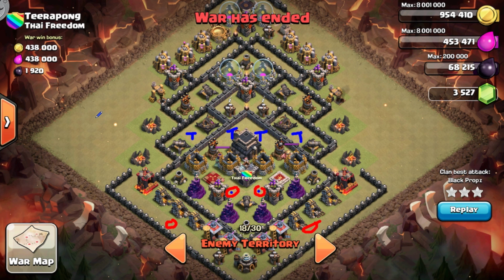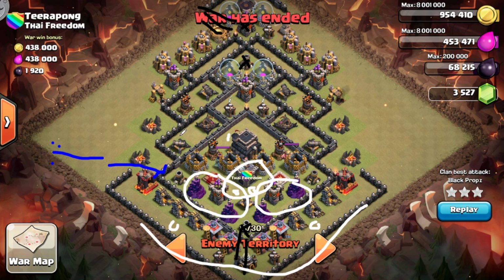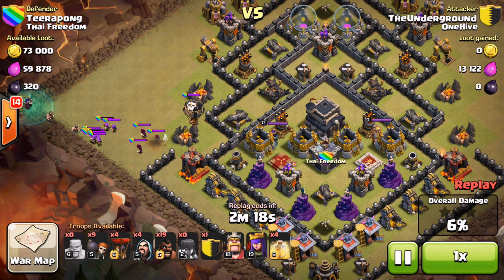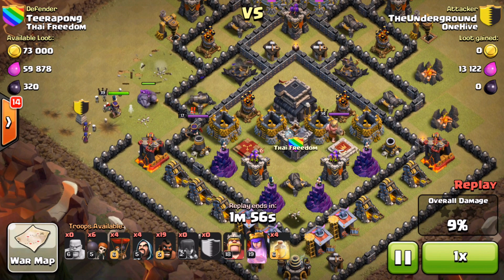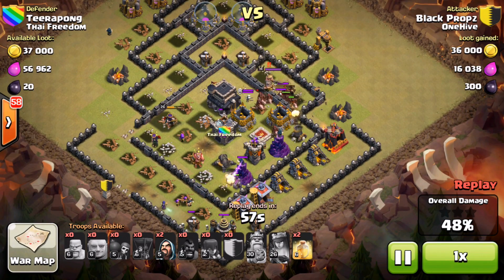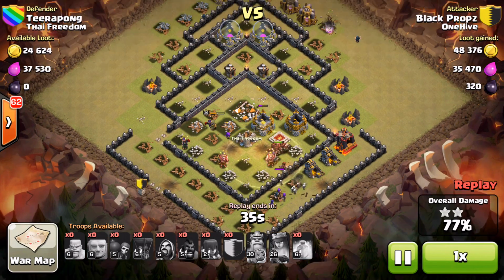Cleanup Episode #7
Sometimes knowing what is most dangerous to your troops makes all the difference.